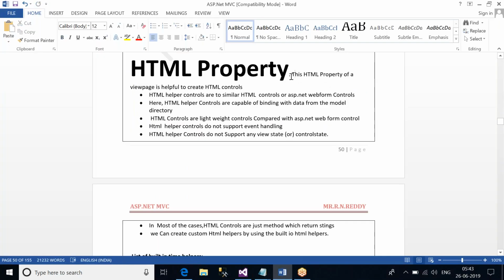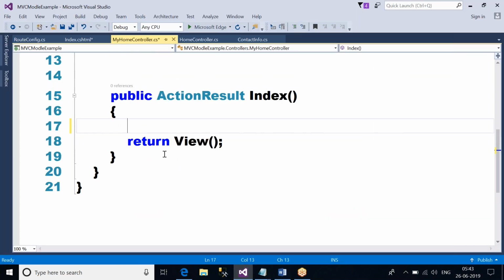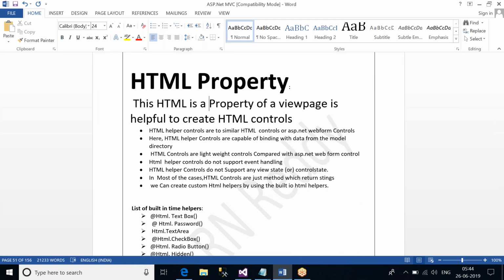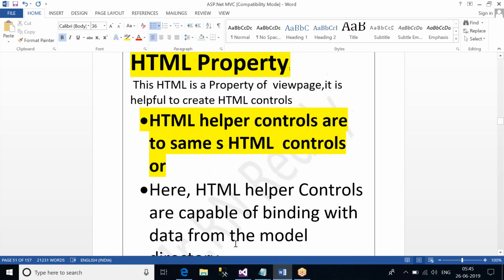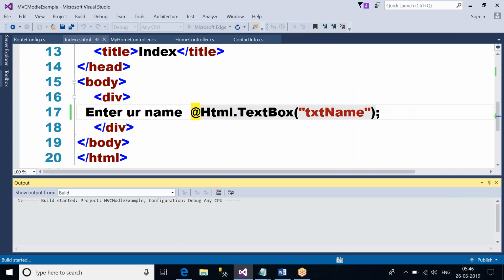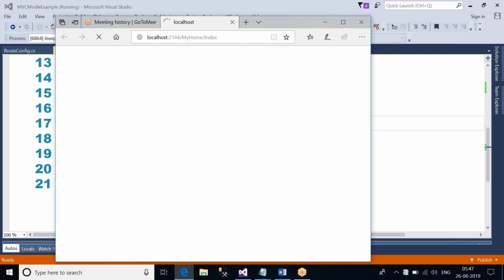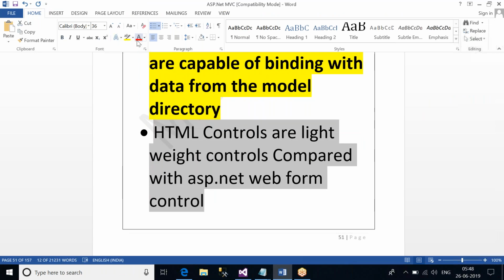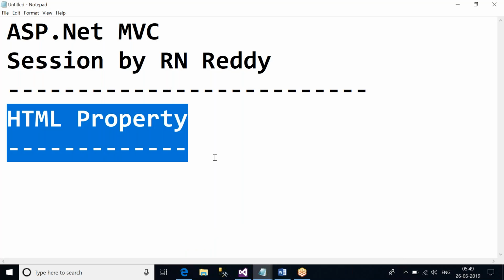MVC FAQs#83What is HTML property?